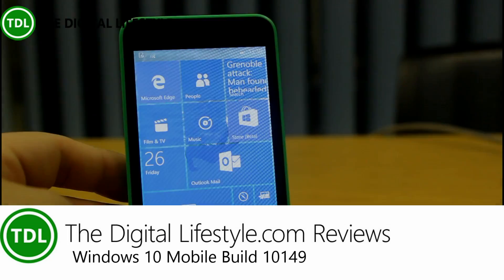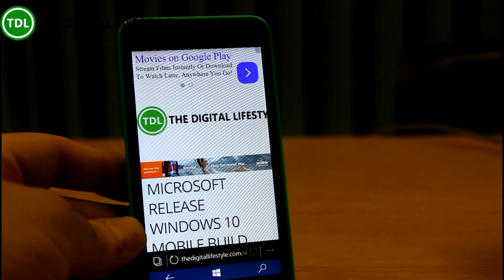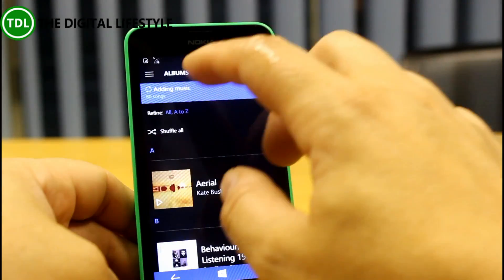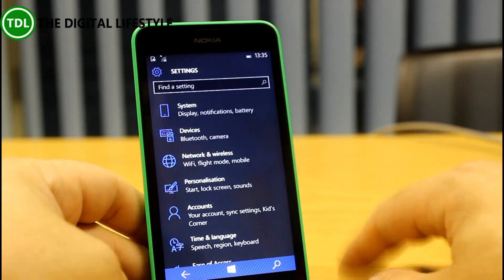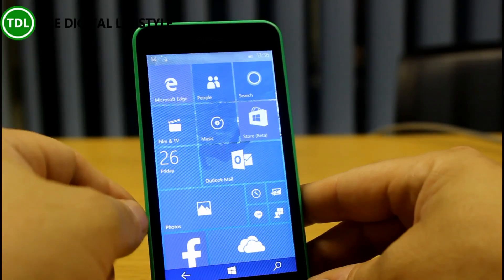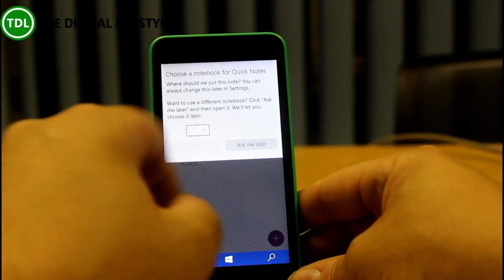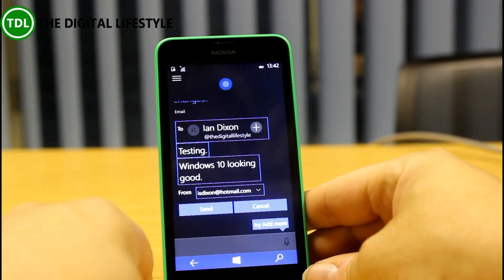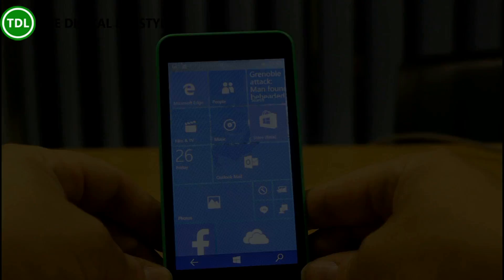Hands on with Windows 10 Mobile 10149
Yesterday Microsoft released a new build of Window 10 for phones (Windows 10 Mobile as Microsoft call it). This new build seems to be a much more polished than previous releases, it is faster and the UI looks a lot cleaner.

In this video I walk through some of the changes with this release. There are new start animations, Microsoft Edge browser, new actions in Action Center and an improved Cortana.

Have a look and see what you think.